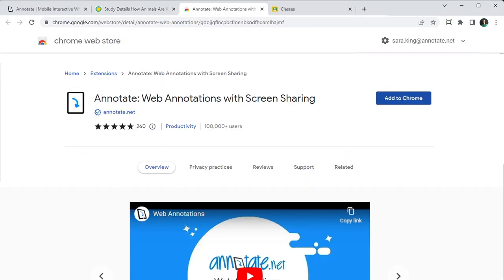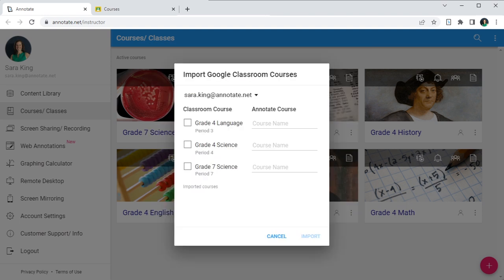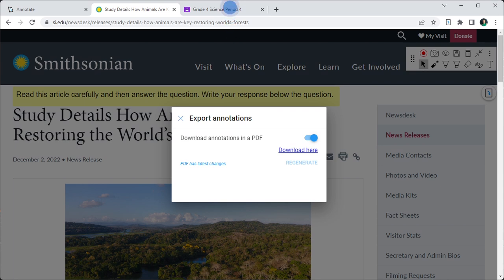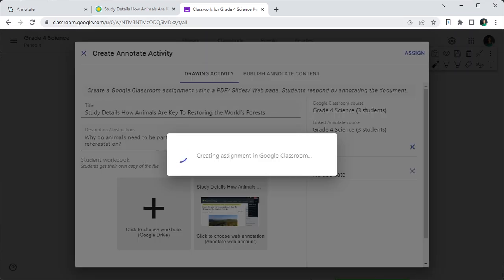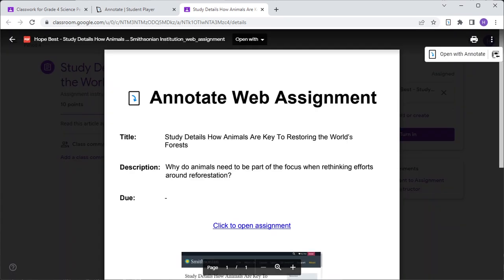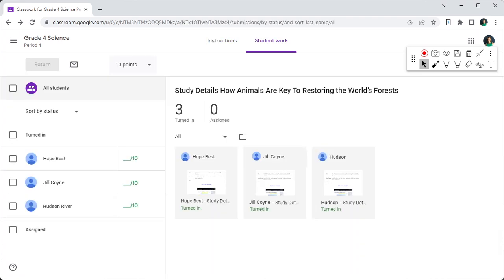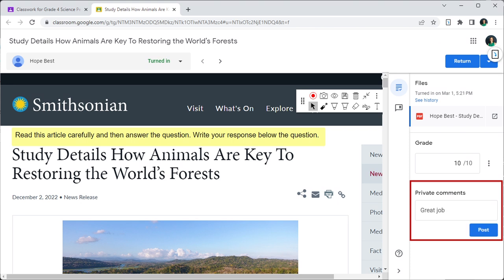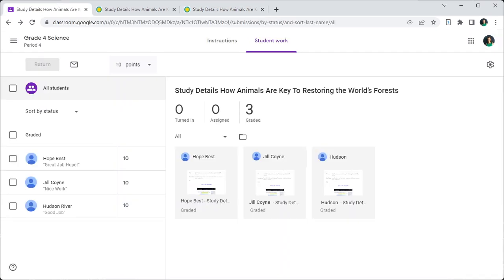Create Google Classroom assignments using web pages